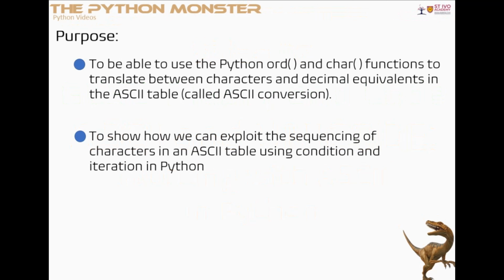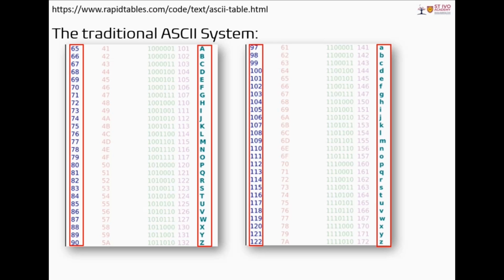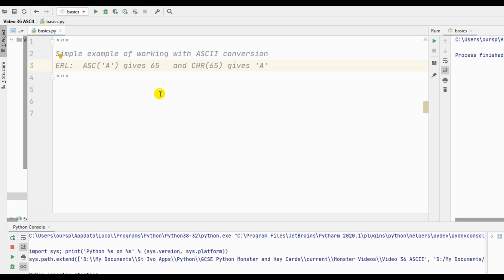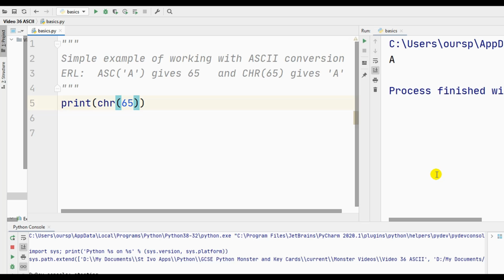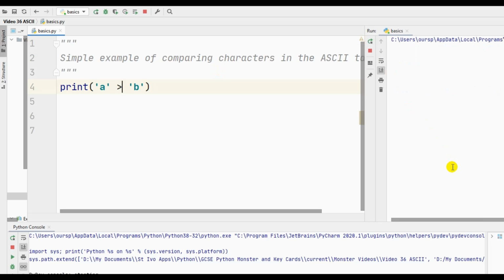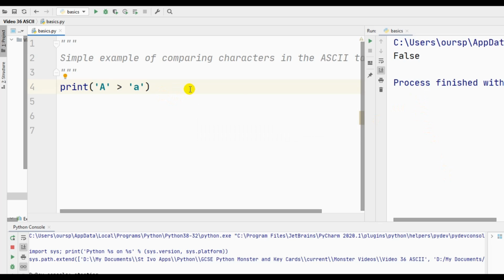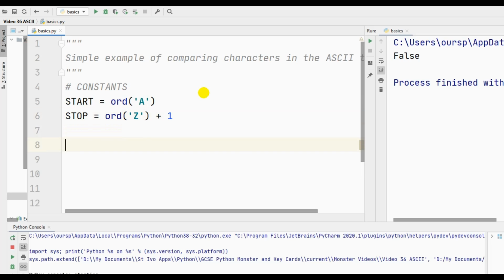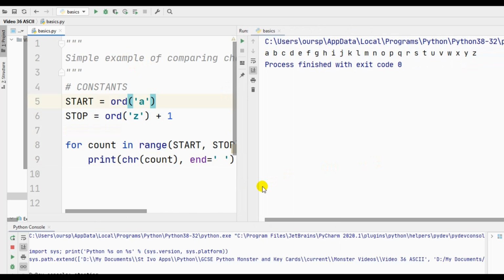Monster Video 37: ASCII and UNICODE - ASCII Conversion in Python (High Definition)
Objectives:
•   To be able to use the Python ord( ) and char( ) functions to translate between characters and their
     decimal equivalents in the ASCII table (called ASCII conversion).
•   To show how we can exploit the sequencing of characters in an ASCII table using condition and
     iteration in Python.

THEORY and BACKGROUND
0:45     ERL Specification of ASCII conversion using ASC( ) and CHR( )
3:09     Extract of the ASCII table showing the alphabet.

CODING
3:02     Using ASCII conversion using Python ord(  ) and chr( ) ‘A’ and 65 in the ASCII table.
6:00     Exploiting the sequencing of ASCII characters – printing the alphabet.
6:06     Comparing characters by evaluation a Python condition as True or False.
8:28     Iterating through the alphabet using the sequence of encoding in the ASCII table.
11:33   Video summary.